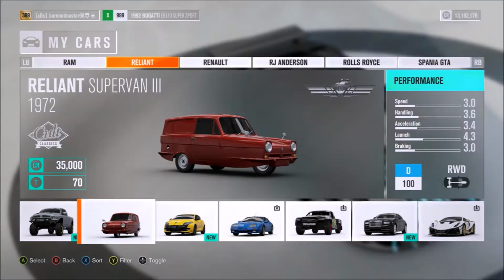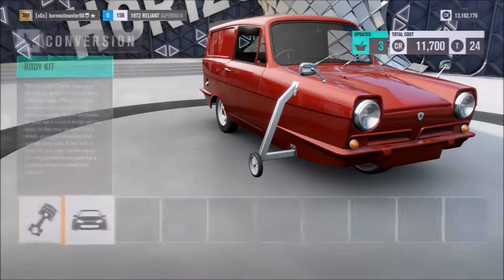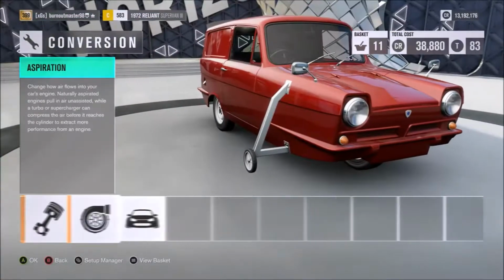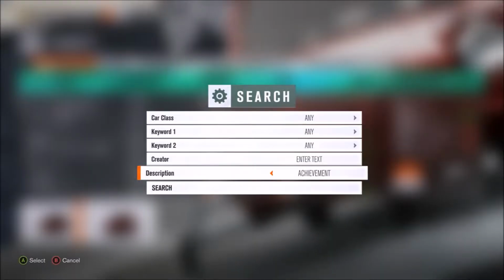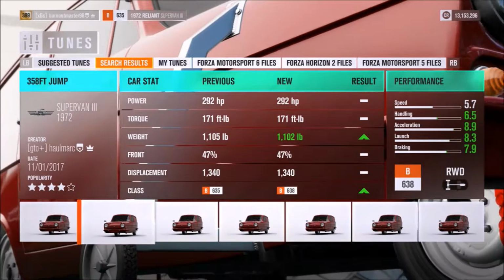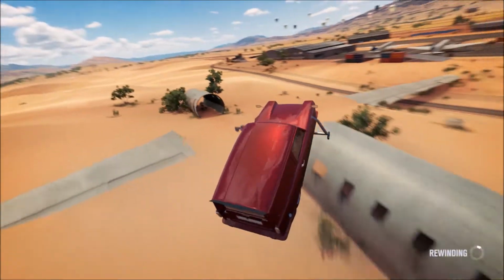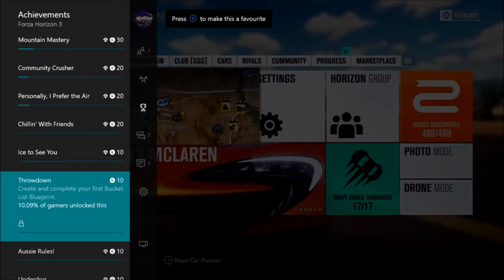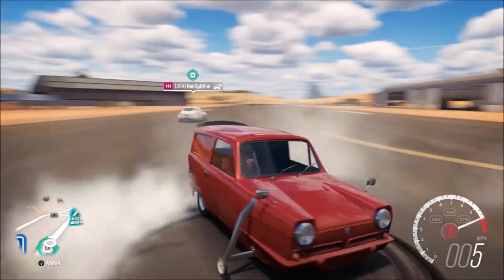Forza Horizon 3 Achievement Hunting Fly Like A Regal